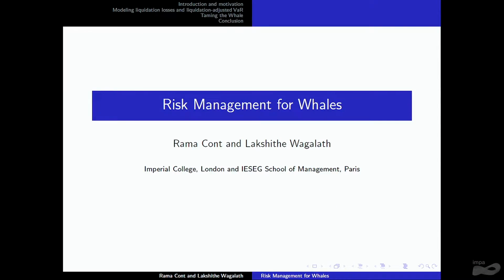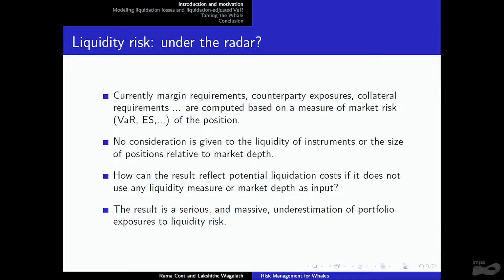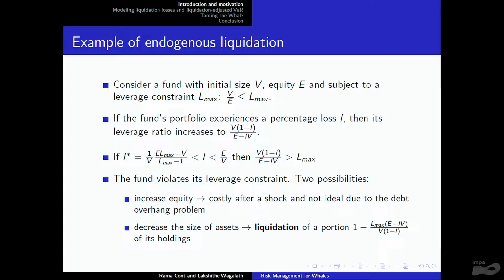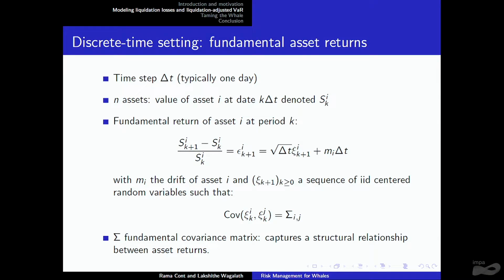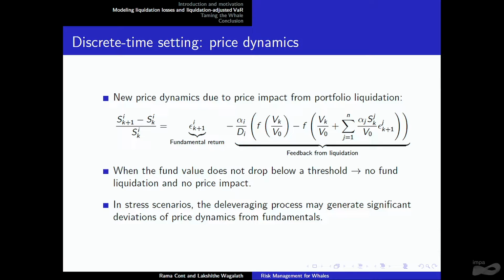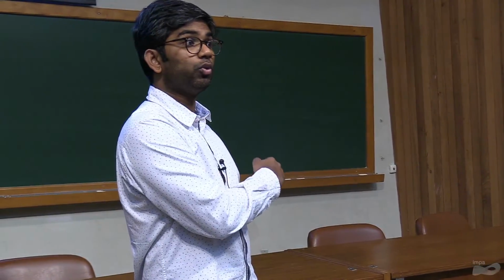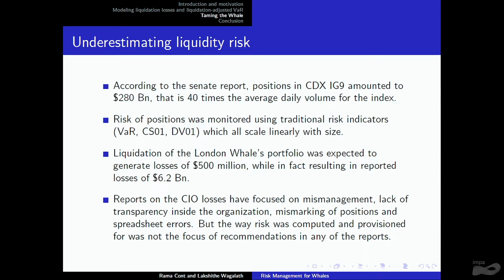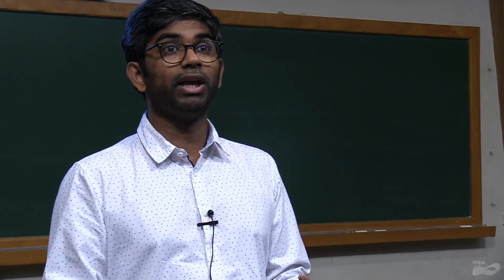Research in Options 2019 - Lakshithe Wagalath - Risk management for whales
Speaker: Lakshithe Wagalath (IÉSEG School of Management) - Risk management for whales

This is the fourteenth conference hosted by IMPA’s group on Math Finance on the subject. It is a follow up of the highly successful previous editions. Each one had in its attendance about 100 participants evenly spread from academia and industry. This year we will focus on different aspects of mathematical finance including (but not limited to) option pricing, fixed income, volatility trading, real options, commodities, algorithmic trading, portfolio and risk management.

Scientific Committee
Marco Avellaneda (Courant Institute)
Bruno Dupire (Bloomberg)
Jorge P. Zubelli (IMPA & Khalifa University)